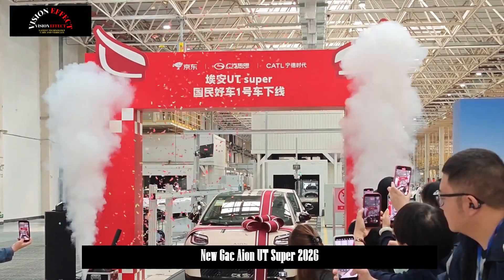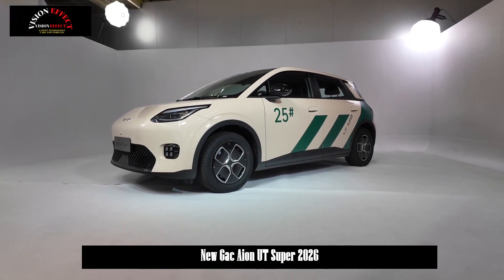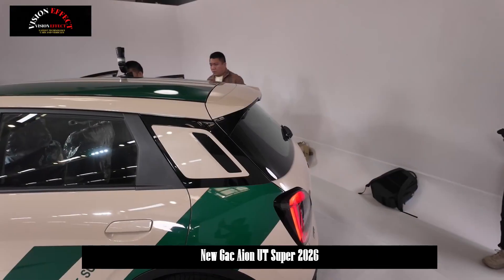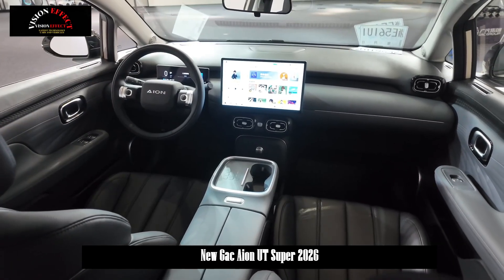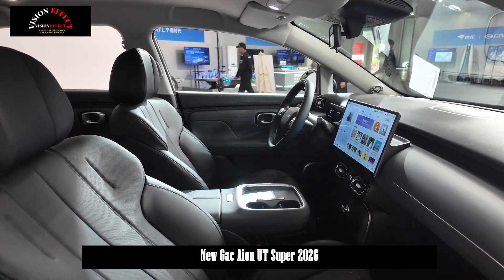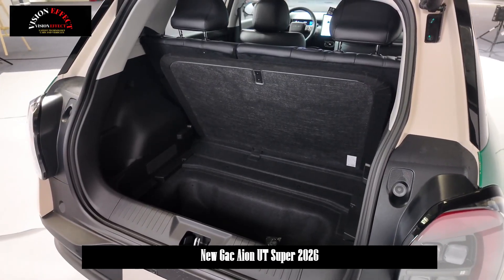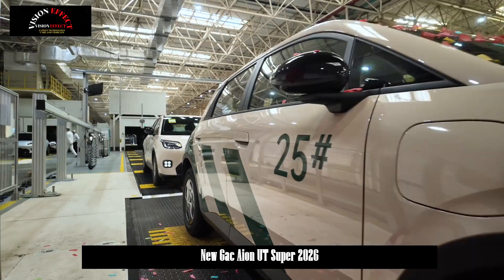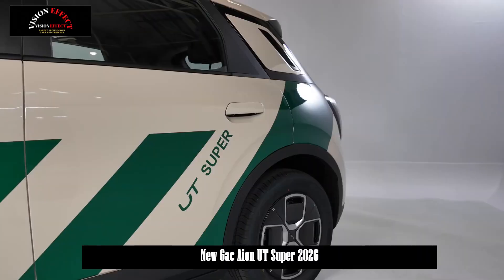GAC Aion UT Super 2026, a Jointly Created Car by Three Major Companies-Battery Change in 99 Seconds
The Aion UT Super was officially launched on November 9th. The new vehicle is offered in a single model with a total price of 89,900 yuan, a battery lease purchase price of 49,900 yuan, and a limited-time battery lease fee of 399 yuan per month. The Aion UT Super is a jointly launched model by JD.com, GAC Group, and CATL.

In terms of appearance, the AION UT Super maintains the overall design of the current AION UT. The sharp headlights on either side of the front fascia feature LED daytime running lights on the outer edges and lenses on the inside. The side features semi-concealed door handles, three green stripes, and engravings for 25 and UT SUPER. The new vehicle's wheels also feature a four-leaf clover pattern.

The rear design is simple; The C-shaped taillights, which mirror the matrix-shaped front fog lights, and the "AION" logo in the center. Dimensionally, the Aion UT Super measures 4270/1850/1575 mm in length, width, and height, with a 2750 mm wheelbase.

Interior design continues the layout and design of the AION UT with its simple and elegant overall style. The vehicle, featuring a combination of a 14.6-inch central control display and an 8.8-inch LCD instrument cluster, a two-spoke multifunction steering wheel, and a gear lever, is equipped with an intelligent AI-powered voice assistant, a 4G network, remote control via mobile app, an app store, and the Huawei Cloud vehicle system, which supports HUAWEI HiCar, CarPlay, Carlink, and other mobile phone connectivity functions.

In terms of safety, it features a high-strength steel-aluminum hybrid body, with 28% of the body made up of 1500 MPa submarine-grade hot-formed steel. Additionally, 66% of the panels feature a special anti-corrosion coating and luxury car-grade intelligent polishing technology, ensuring excellent durability and a premium feel.

In terms of power, it features a single front-mounted motor layout that produces 100 kW of maximum power and 145 Nm of maximum torque. Its maximum speed can reach 150 km/h. It is equipped with a 54 kWh CATL Chocolate Battery (lithium iron phosphate battery). It has a pure electric range of 500 km and supports battery swapping. The battery swapping time is 99 seconds. It also supports a maximum charging power of 75 kW, and charging from 30% to 80% takes only 26 minutes.

Source: Pcauto